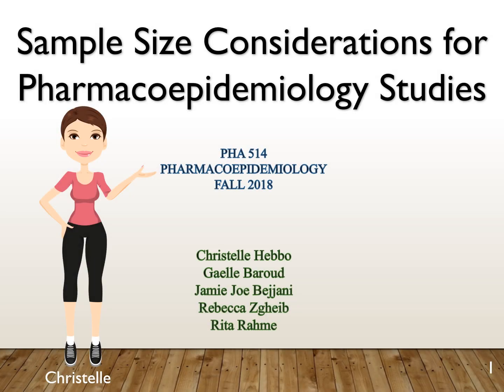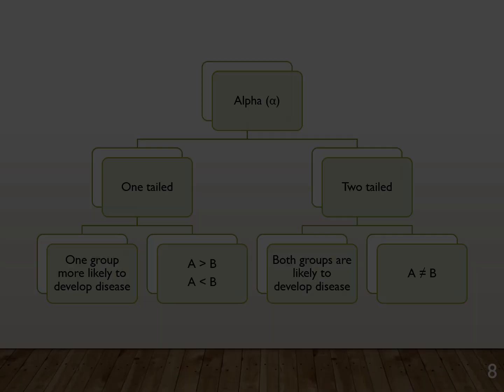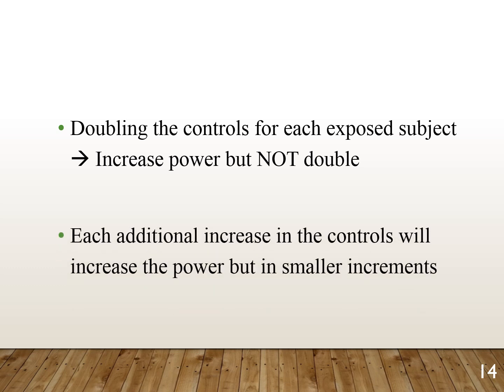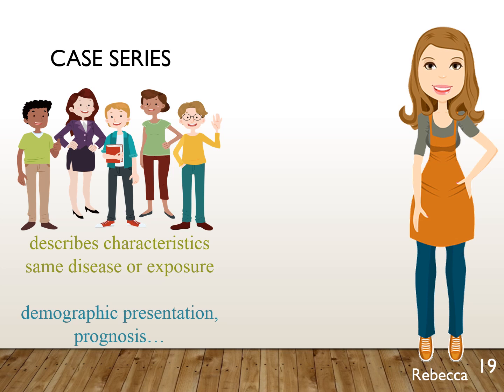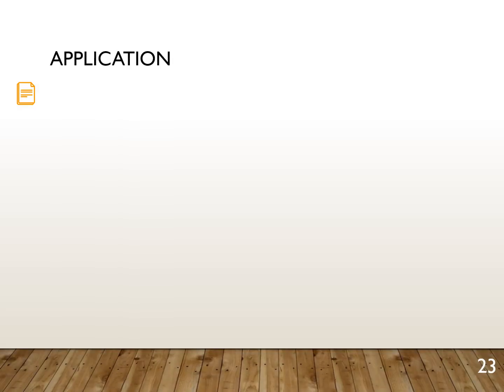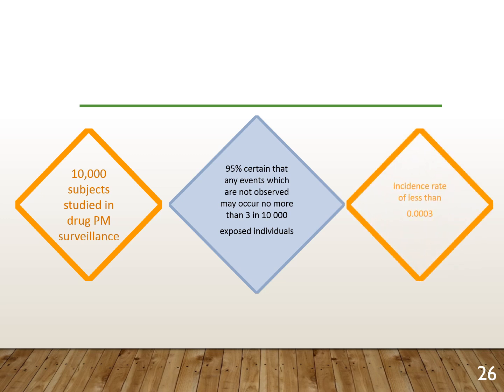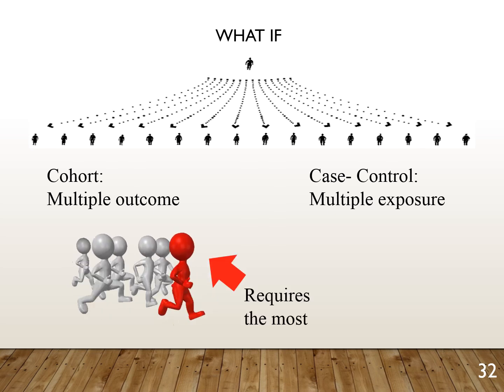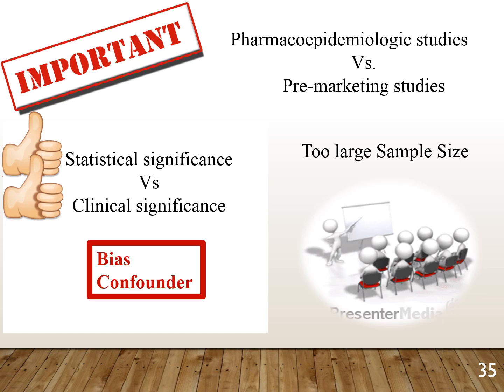Sample Size Consideration for Pharmacoepidemiology Studies